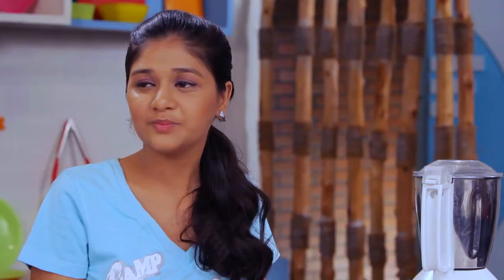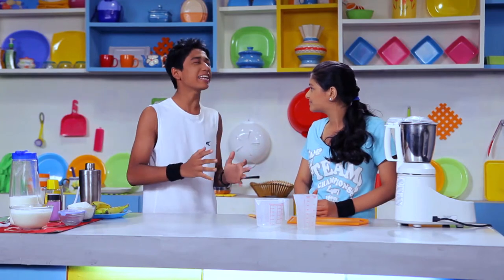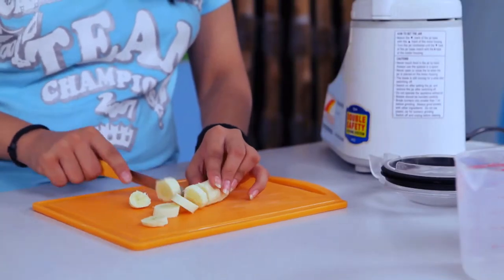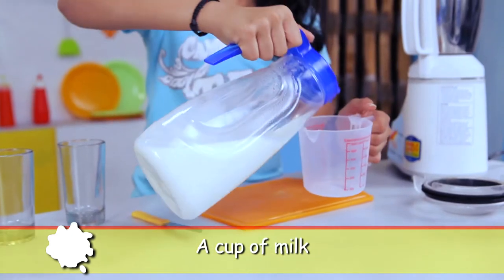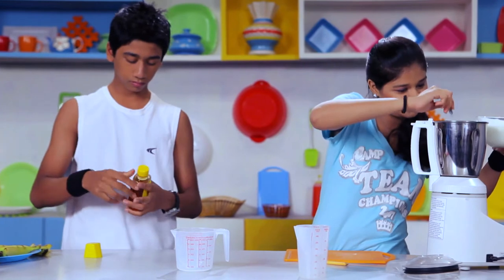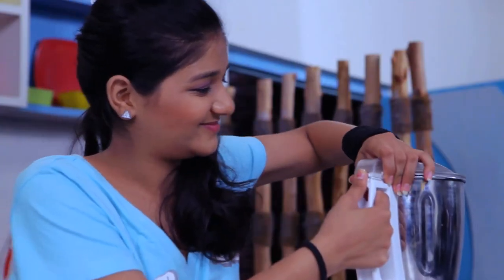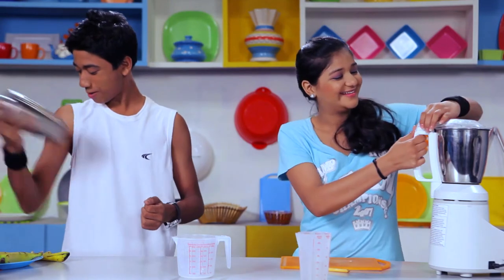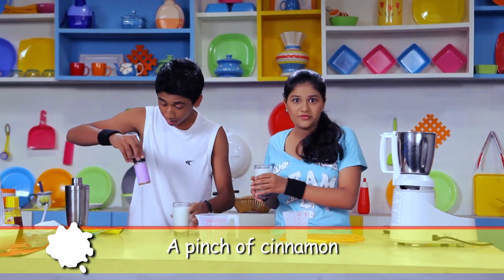Life Skills: Healthy Living